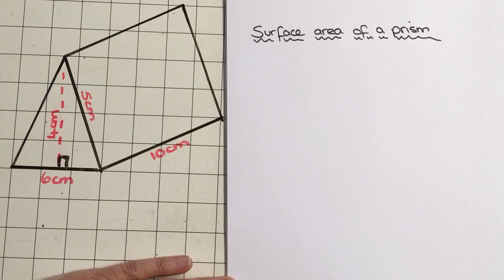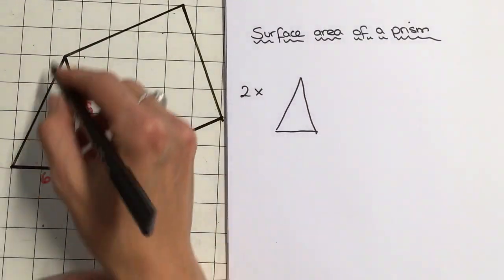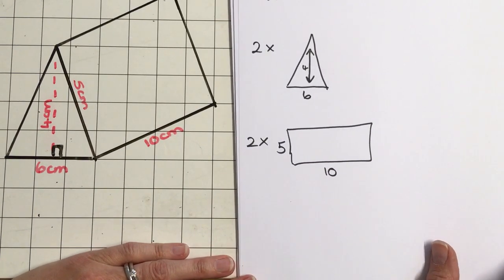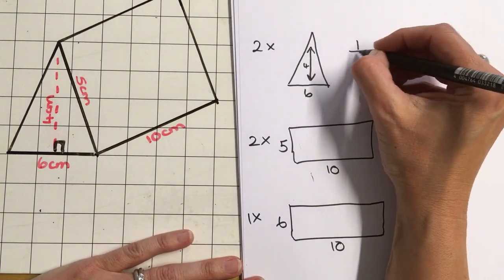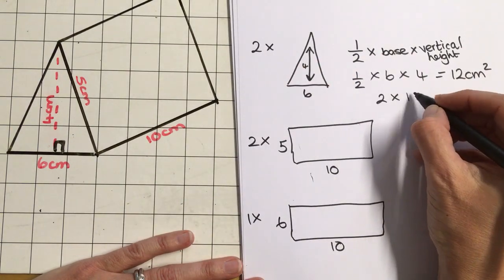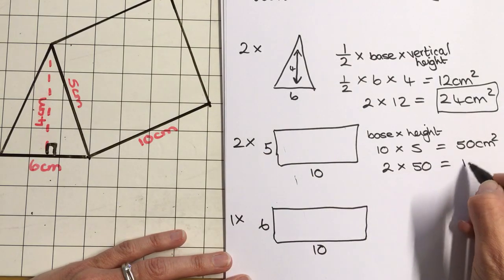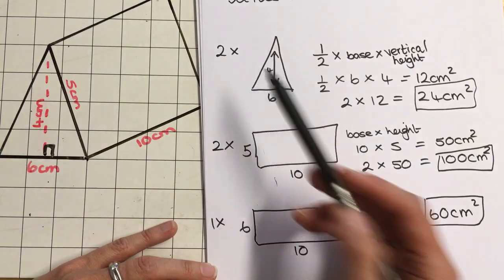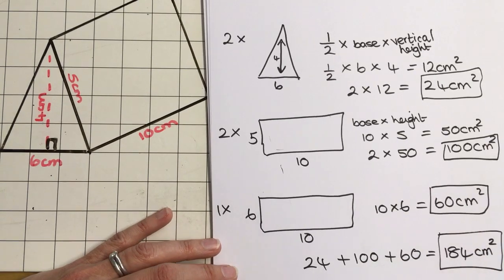Surface area of a prism